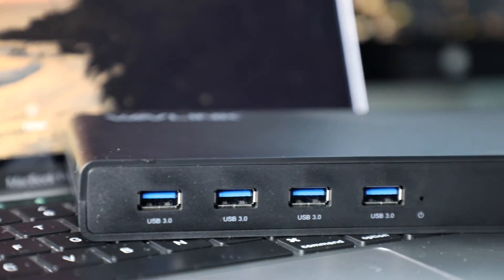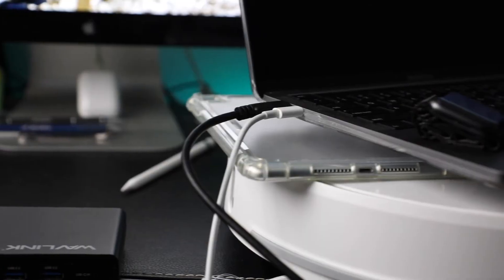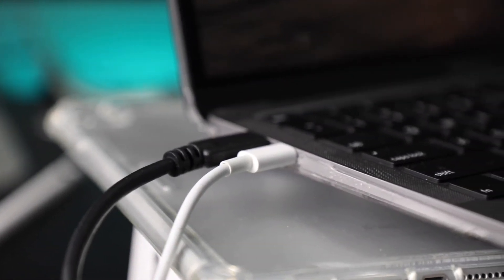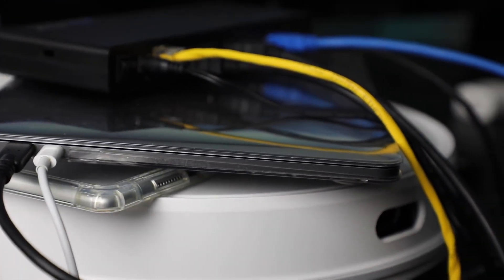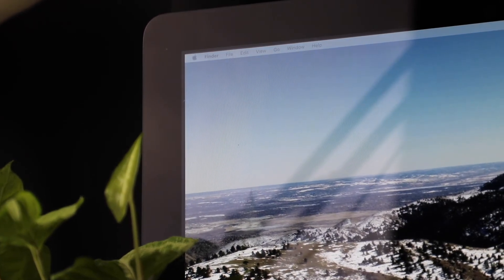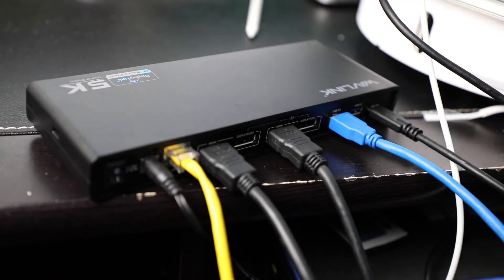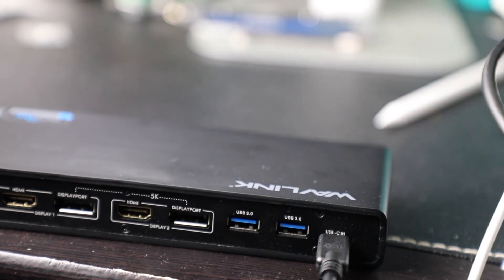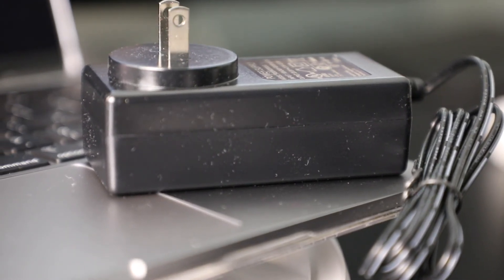Wavlink USB-C Dual 4K Docking Station - Dual 4K Monitor on USB-C!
STHQ Social

▶️Thanks!